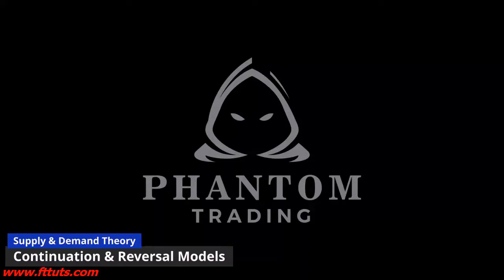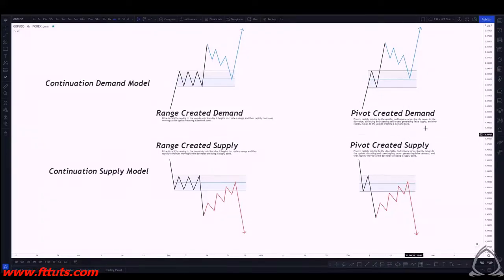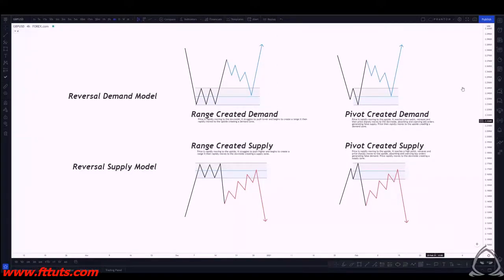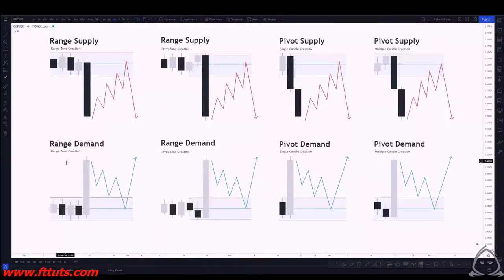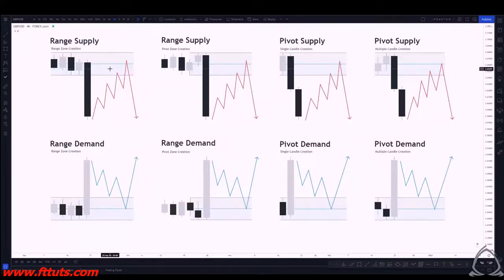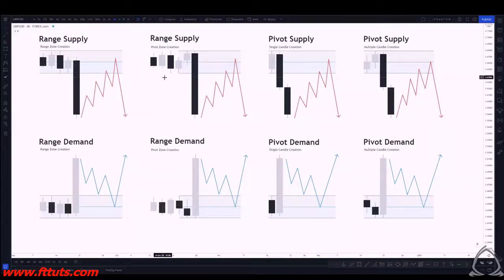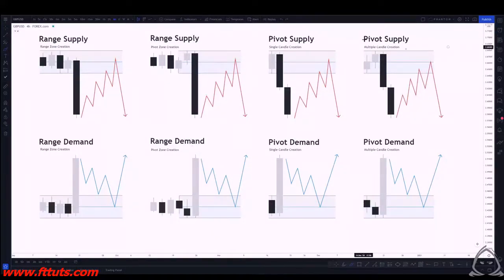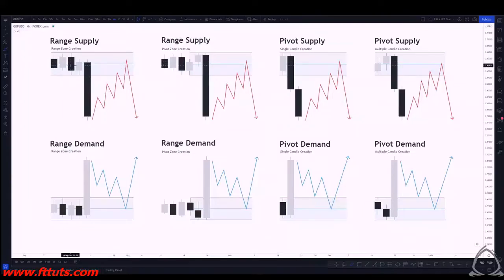3 Continuation Reversal Model Theory